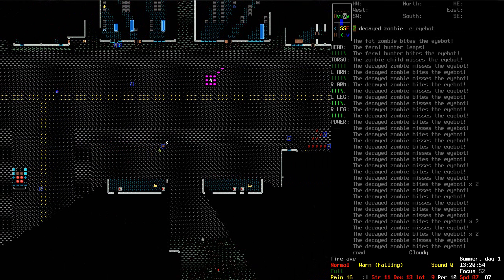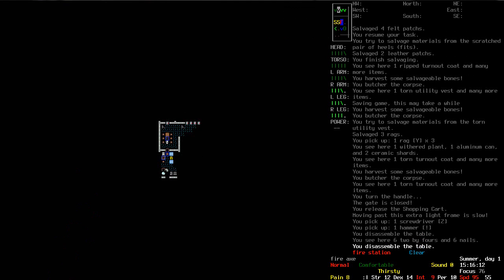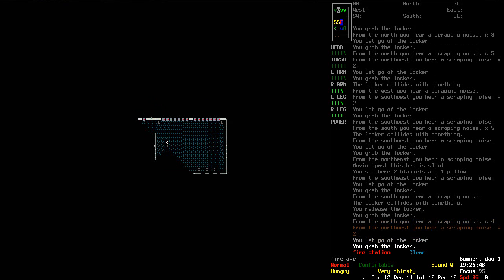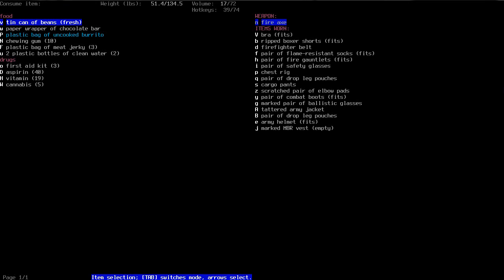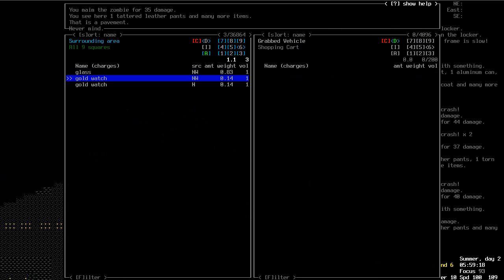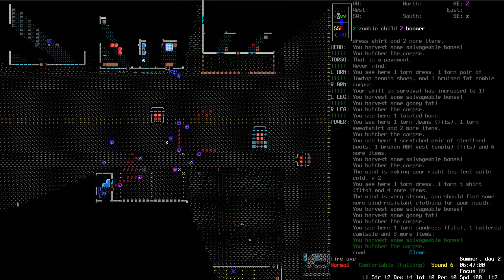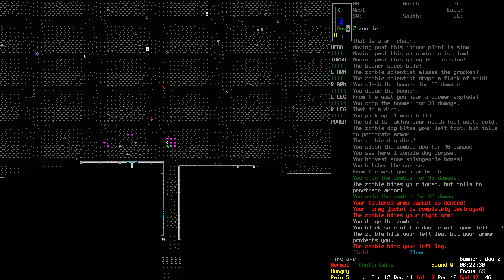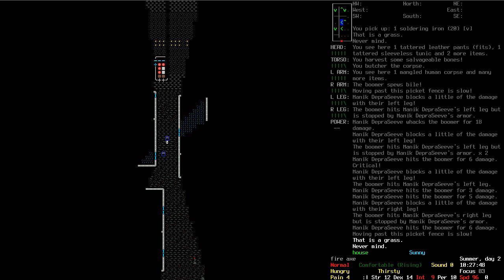Cataclysm: Dark Days Ahead - Adella Underwood #2 Setting up base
This fire station is pretty cosy I have to say. Let's fill it with junk!

Character sheet:

Female firefighter
STR: 12 DEX: 14 INT: 10 PER: 10

Positive traits: NONE
Negative traits: Schizophrenic, Trigger Happy, Heavy Sleeper, Lactose Intolerance, Addictive Personality

Skills: Dodging (2) Fabrication(2) First Aid (1) Melee (4) Tailoring (2) Swimming (1)

World options: Default except NPCs on. Mods: boats, disable zombie revival, vehicle additions.